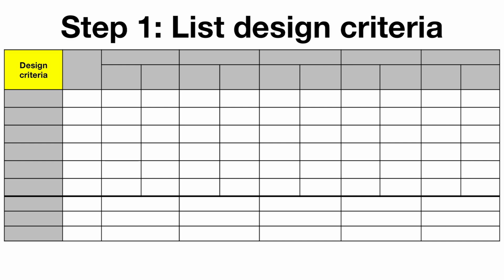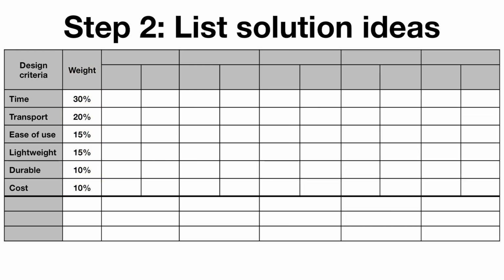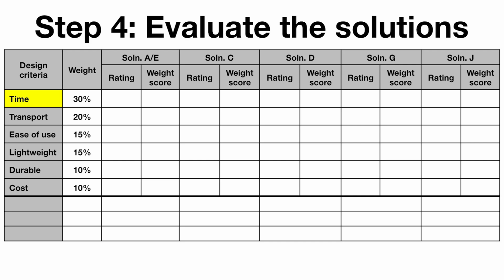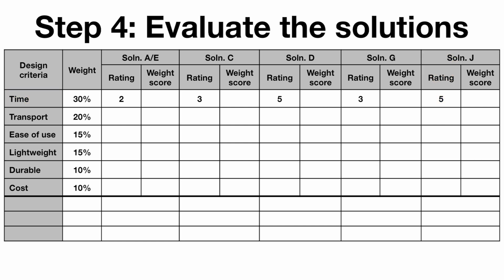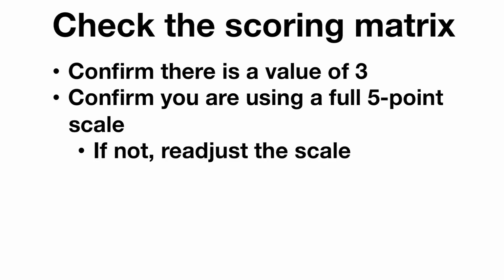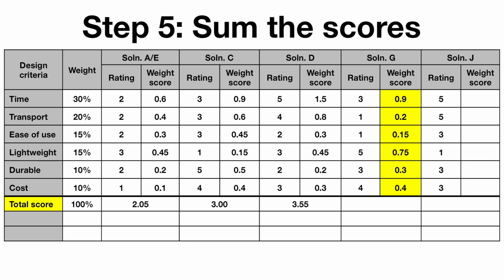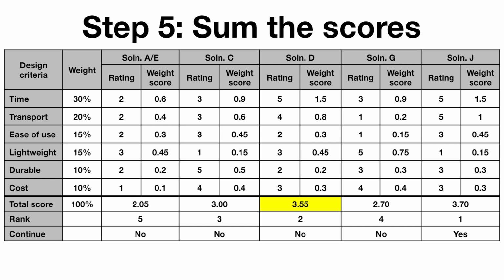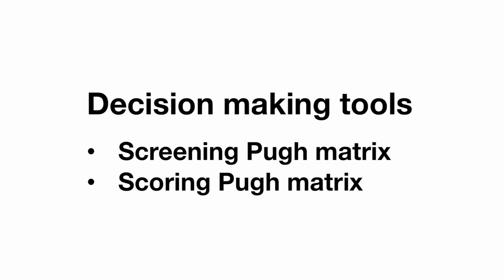Running Scoring Matrices